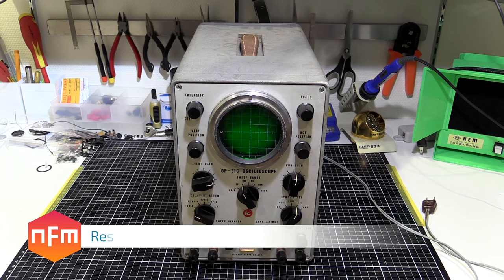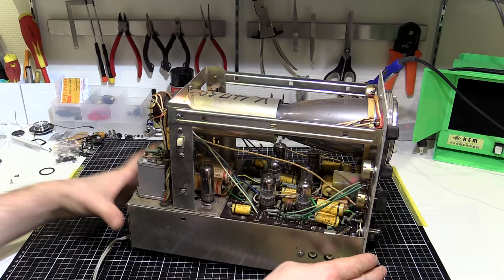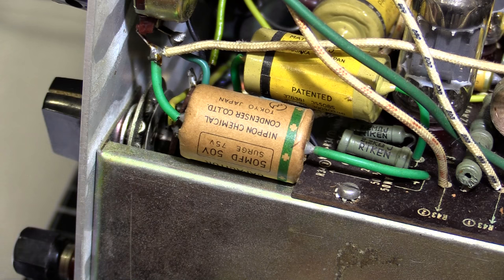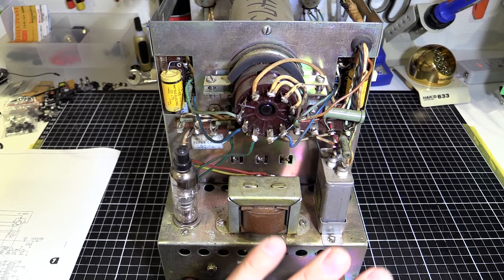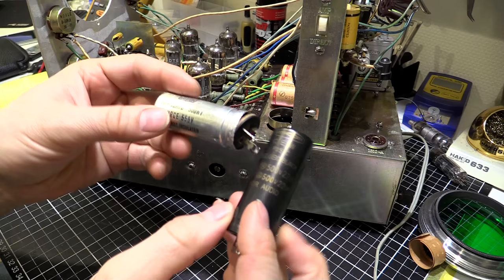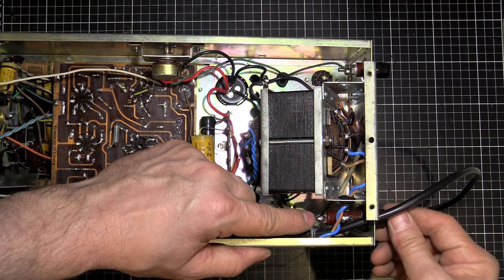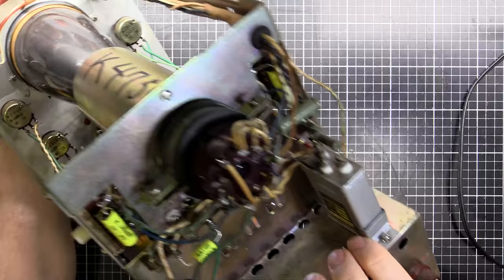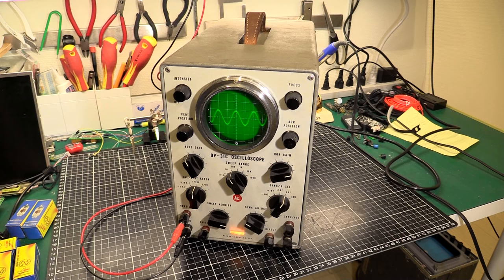Vintage Kikusui OP-31C Vacuum Tube Oscilloscope Restoration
In this video we repair and restore a Japanese Kikusui OP-31C vacuum tube oscilloscope.

*** Remember to always test for safe with a multi-meter or other reliable test device before you touch! Many mains electronics, especially vacuum tube equipment can use very high voltages!! ***